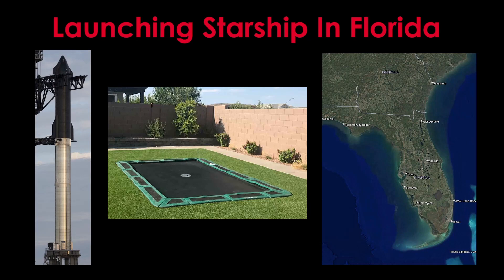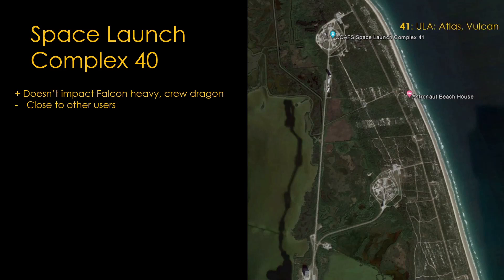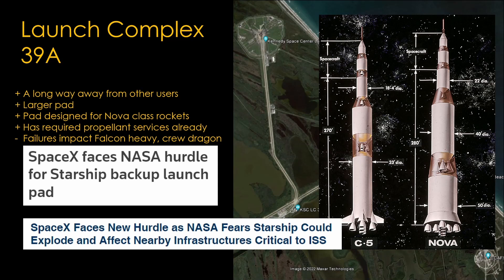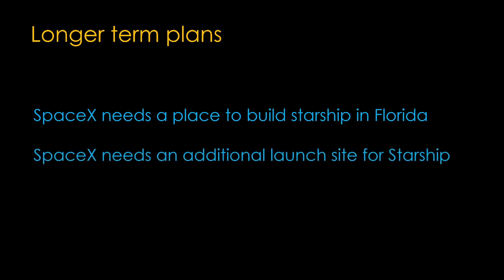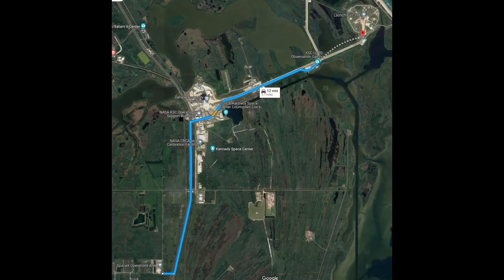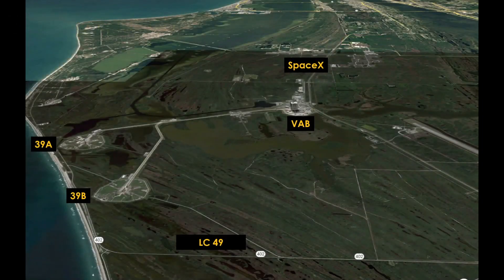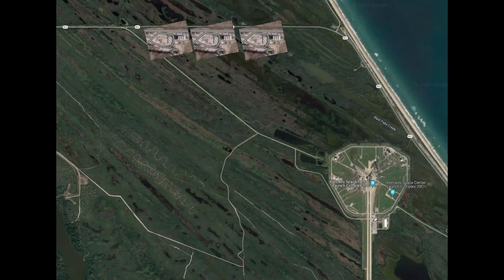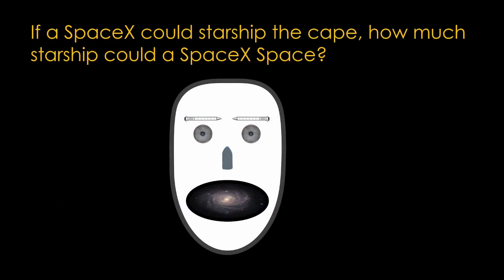Launching Starship in Florida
Starship will clearly be used by NASA and Cape Canaveral will be part of that.

Why is SpaceX planning to launch Starship at Pad 39A, right next to the existing Falcon 9 pad? What are the longer term plans for building and launching Starship at the Cape?